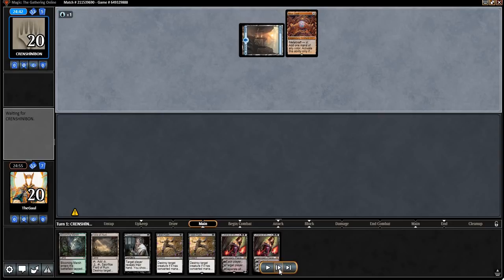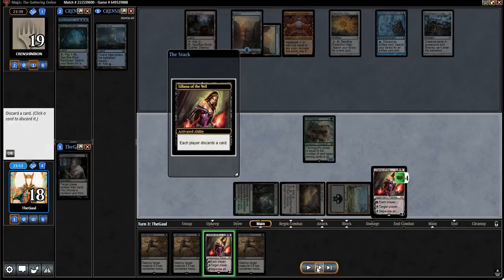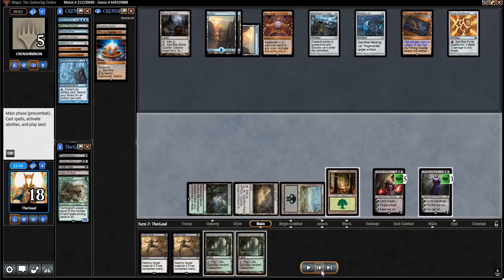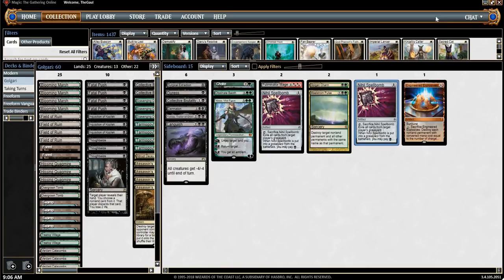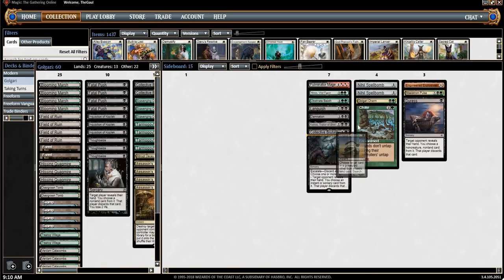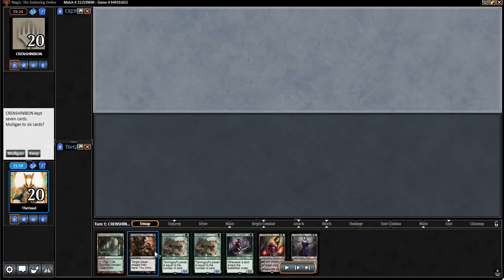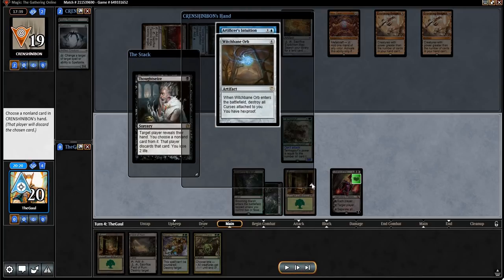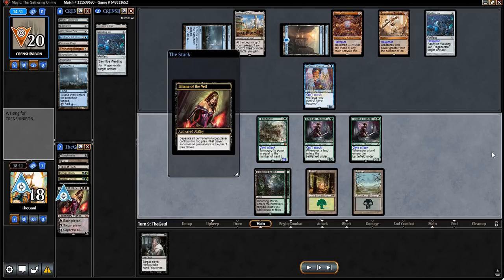Golgari Midrange vs Lanternless Prison!